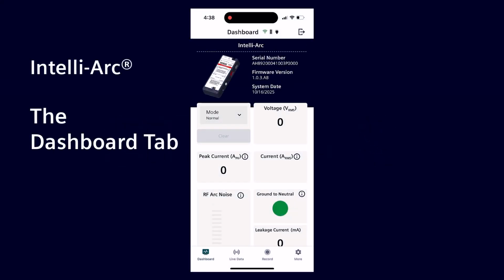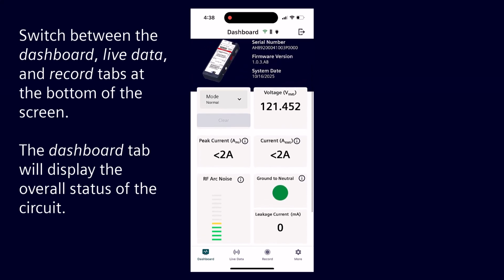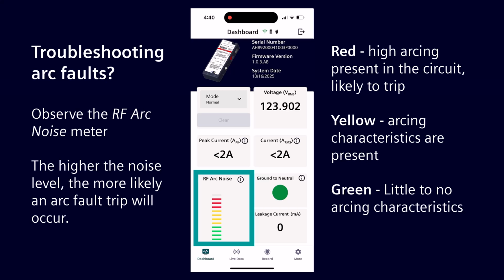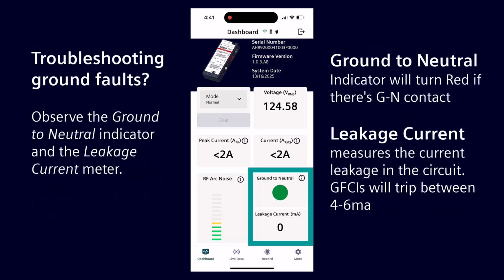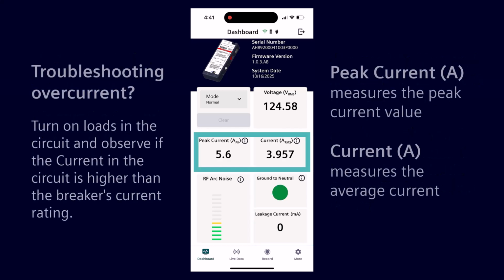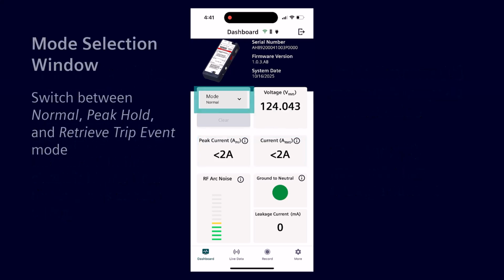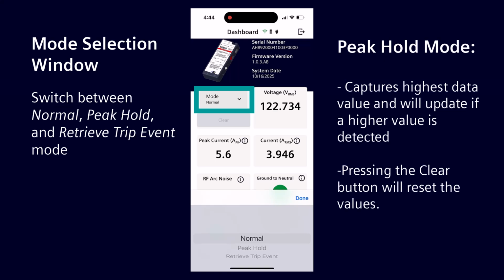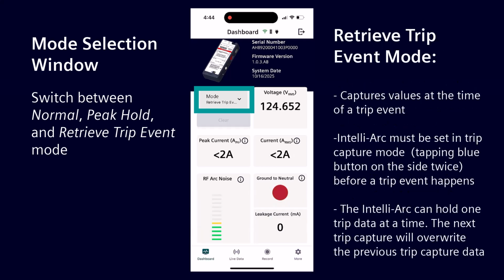The Dashboard Tab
This video introduces the Intelli-Arc® Dashboard tab and shows how it provides a real‑time overview of circuit behavior while troubleshooting. You’ll learn how to interpret arc fault indicators, ground fault measurements, and overcurrent data, as well as how to use different viewing modes to monitor live conditions, capture peak values, and review trip events. In the next video, we’ll take a closer look at the Live Data tab.